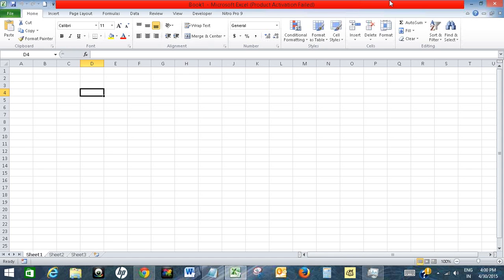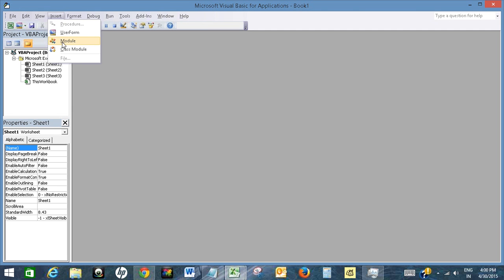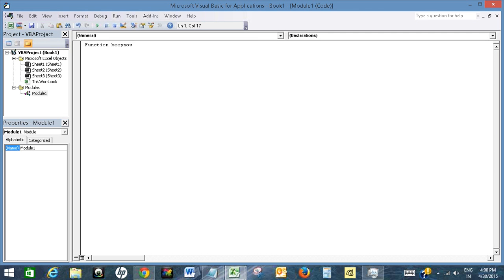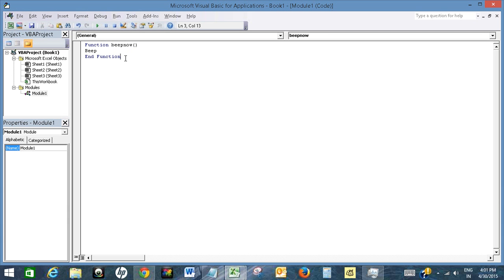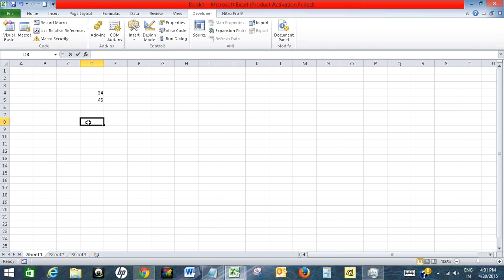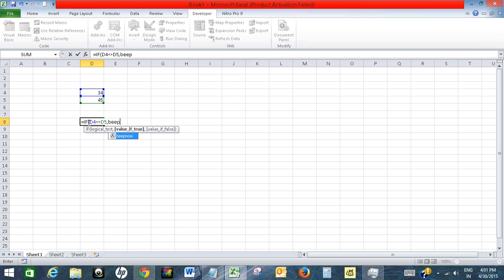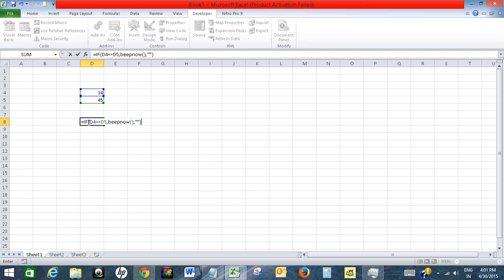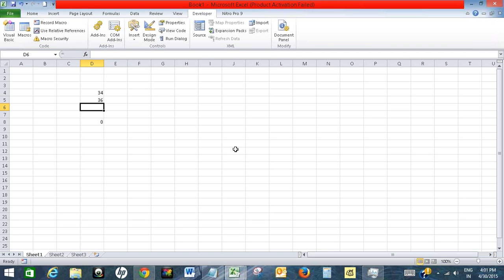Create sound alert in Excel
The video offers a short tutorial on how to create sound alert in Excel when data gets changed.